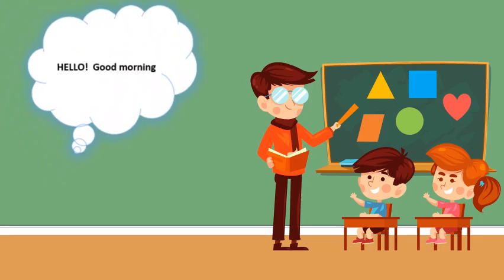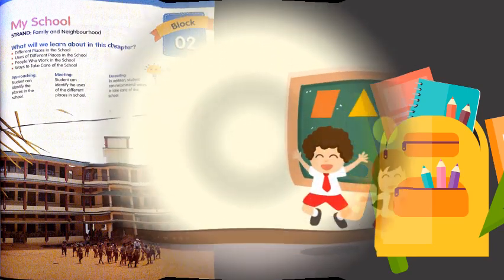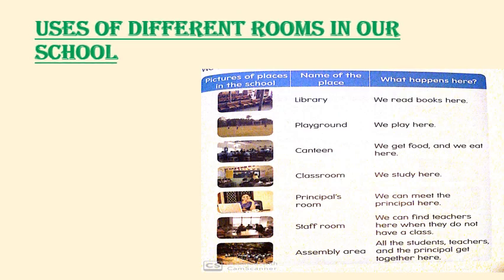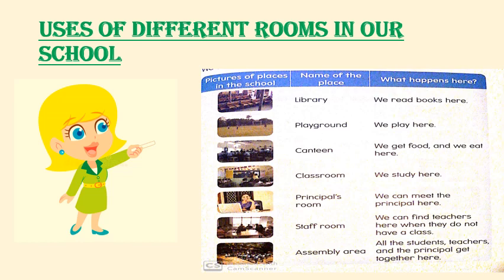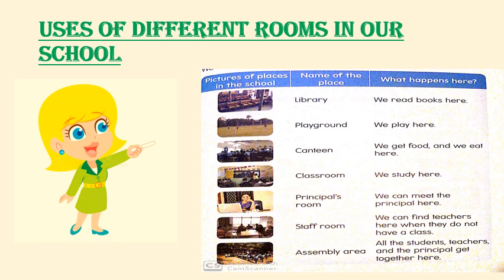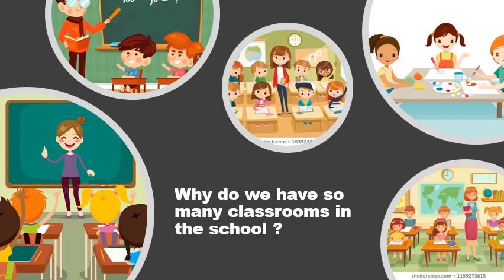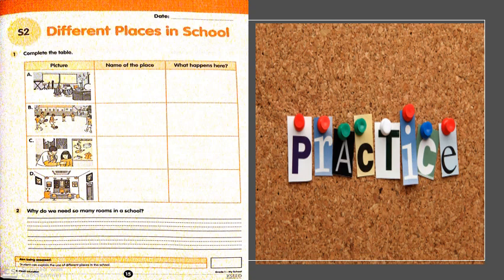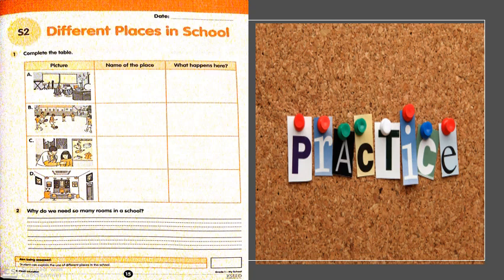Grade 1 EVS - Block 2 - My School - Lesson 2 - Different places in School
XSEED - Grade 1 EVS - Block 2 - My School - Lesson 2 - Different places in School